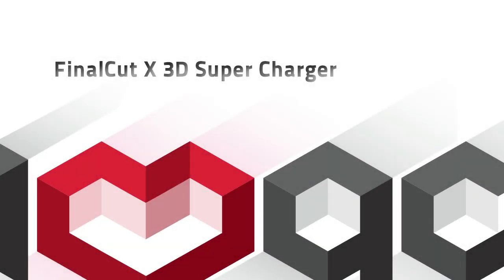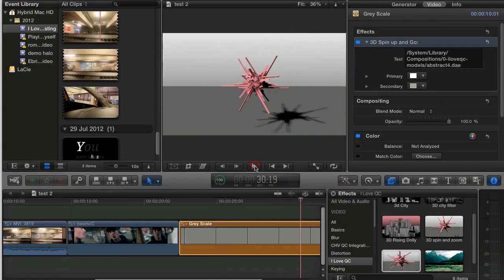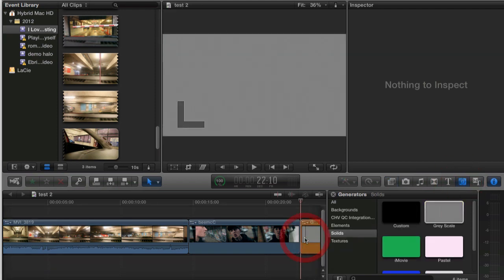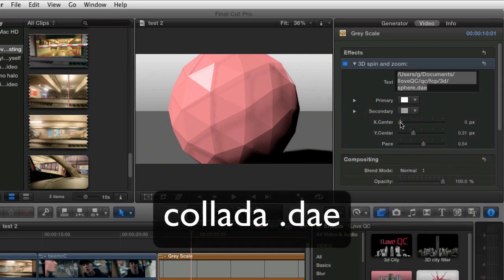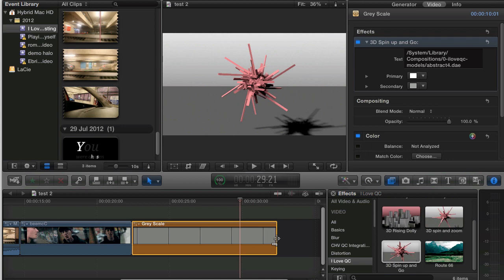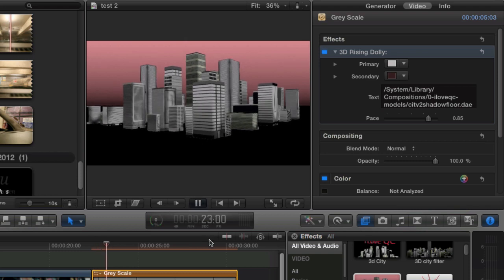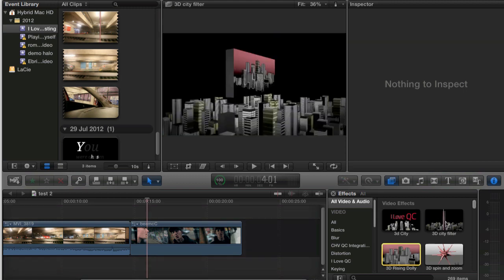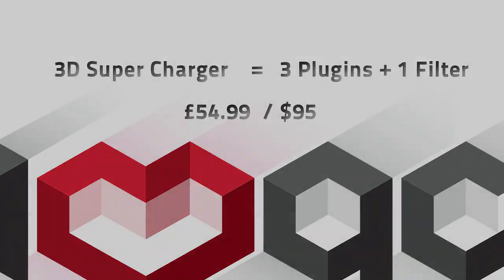3D Models in Final Cut X // I Love QC Super Charger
Load 3D models inside Final Cut X!! Using I Love QC's Super Charger you can load any 3D model inside Final Cut X. This amazing new power is available today

Final Cut Pro 7 version coming soon.